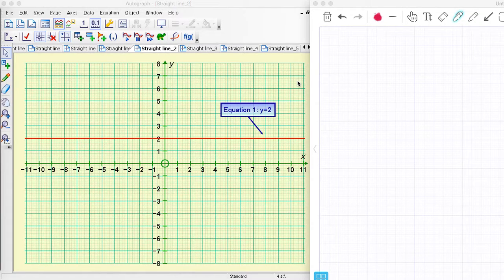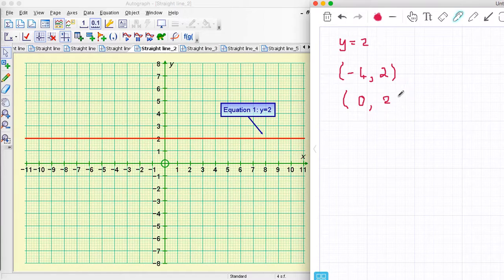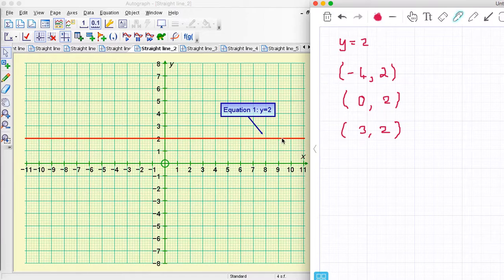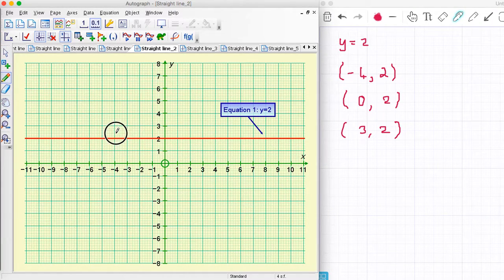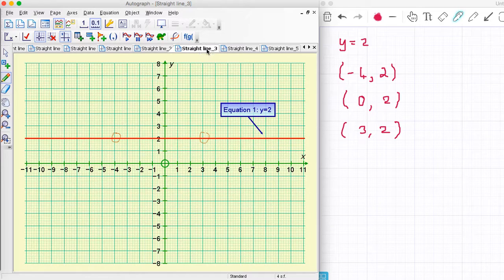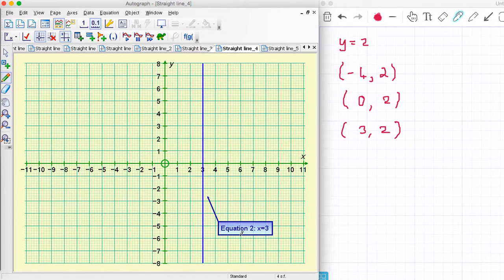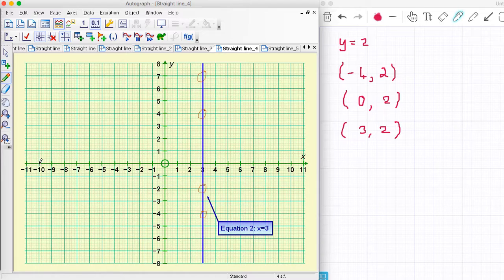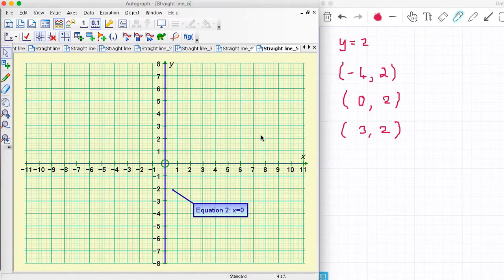Plotting horizontal and vertical lines